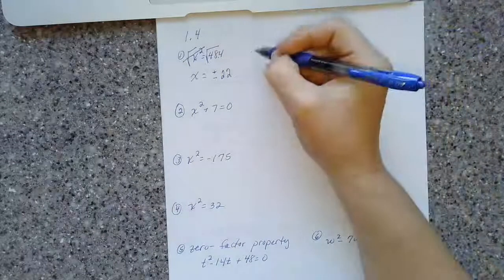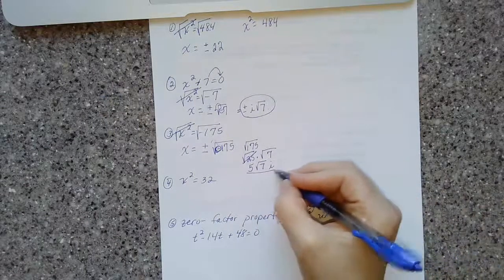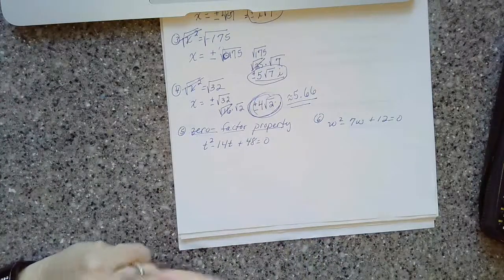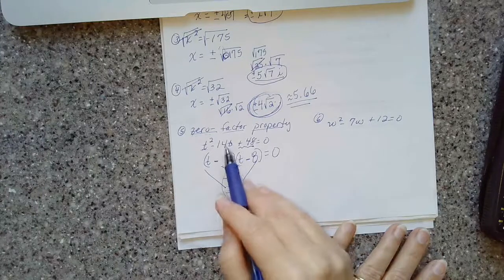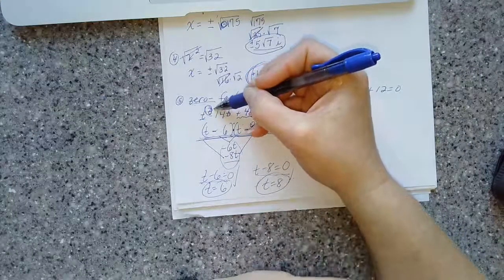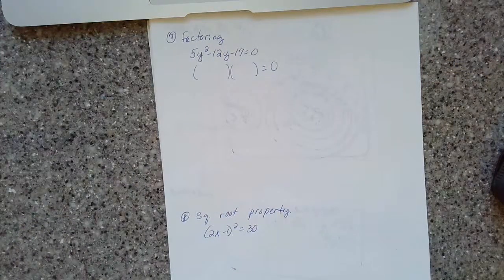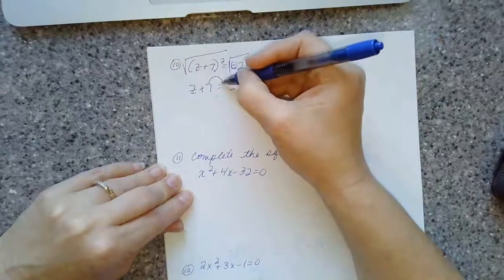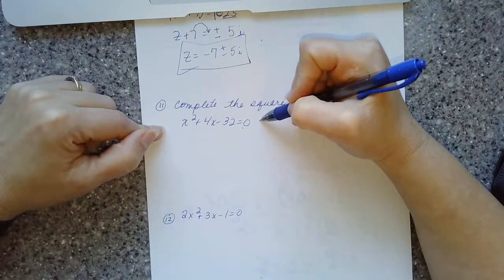MAT 150 1 4 sample problems